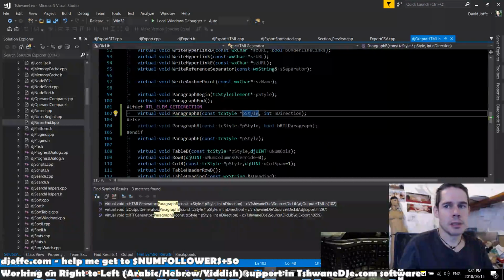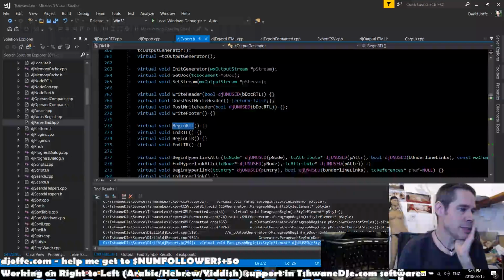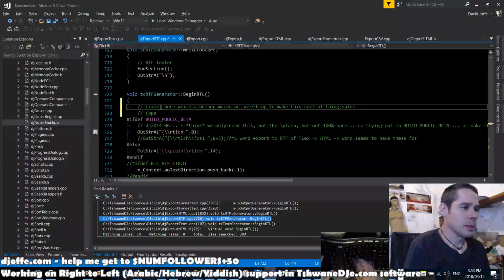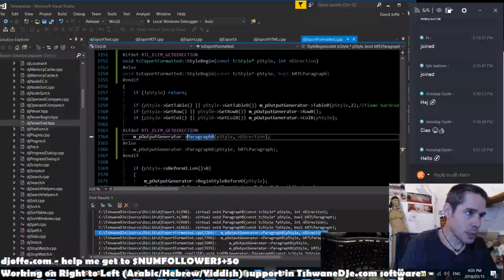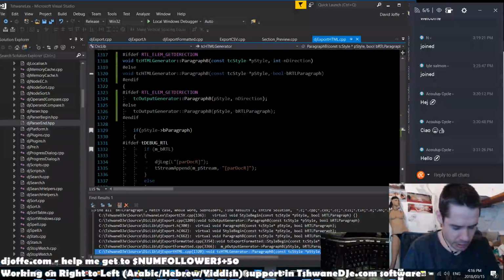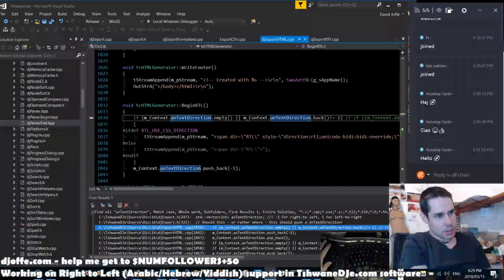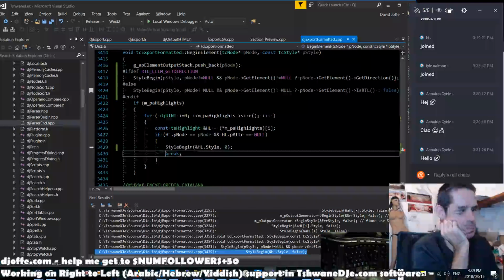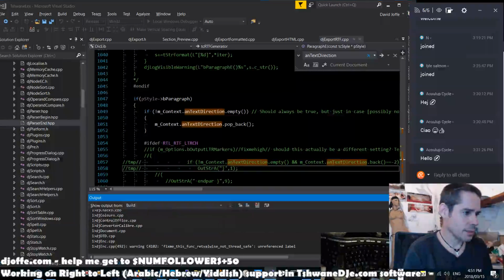Live programming - EC;right-to-left (arabic, hebrew) support in TLex, tlTerm 15 Mar 2018